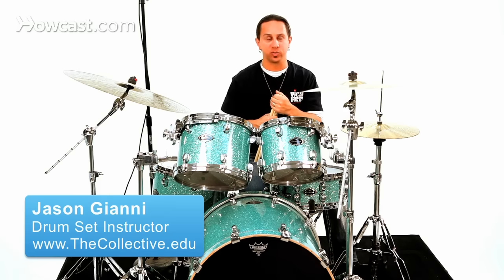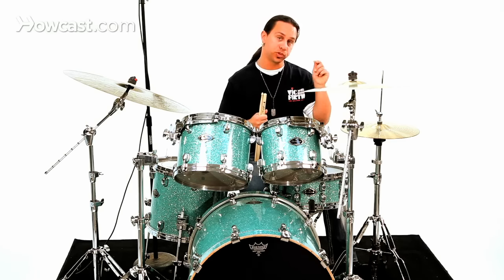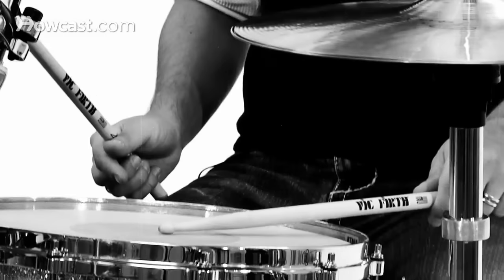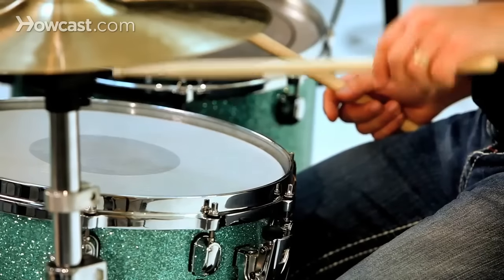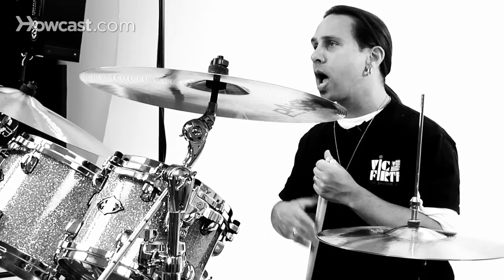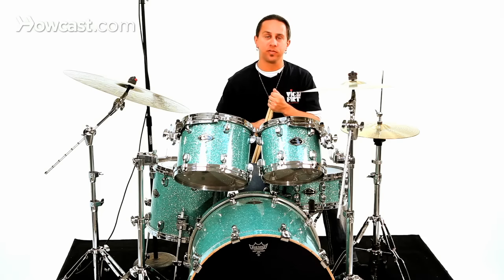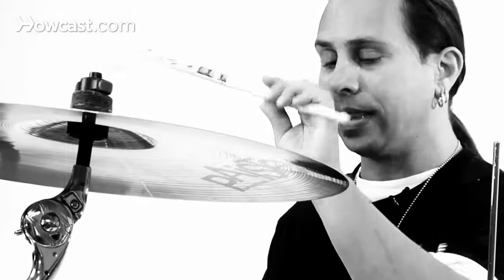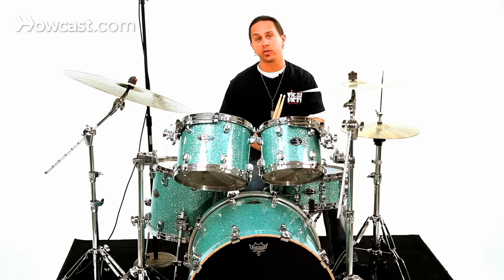How to Play a Rim Shot | Drumming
Learn how to play a rim shot from drum teacher Jason Gianni in this Howcast drum video.

The technique of a rimshot is when you strike the snare drum primarily, and you catch a portion of the rim, with the head of the drum at the same time. To get a good snare drum rimshot, especially in a groove, what you want to do is use a full stroke, and aim to strike the center of the drum with the tip of your stick. But also catch the rim with the fat part of your stick, with the body of the stick at the same time.

So you're basically aiming to strike the snare in that position. And striking both surfaces exactly at the same time. It's going to sound something like this.

The rimshot is used to basically bring out the sound of your snare drum, and really open up the dynamics of your groove, especially in a rock situation. In other styles like jazz, or Latin, you might not play it as much. But if you're grooving and in a rock feel, it's something you'd want to try to develop.

One last thing to bring up is not to confuse a rimshot with a cross stick or a rim click, and that's another technique to bring down the sound of your snare drum stroke, if you don't want a full stroke off the head. And what that is is actually holding the opposite side of the stick, like this, and laying your entire hand on the snare drum, picking up the back end of the stick and setting it down, to obtain a click sound. It's a very different sound. Remember the rimshot is there to really bring out the dynamics of your stroke.